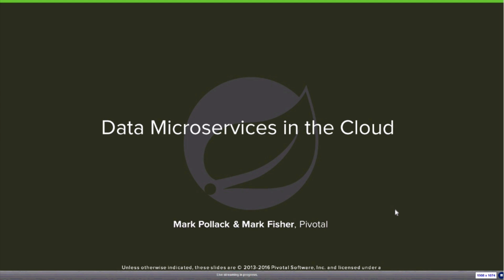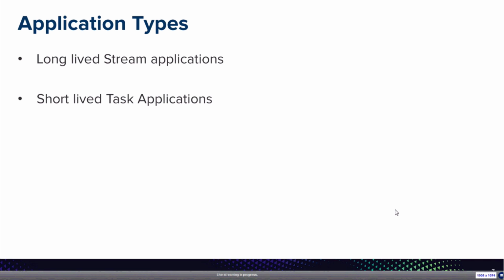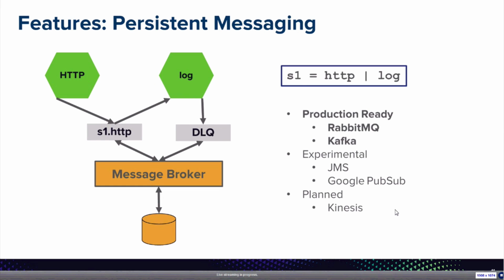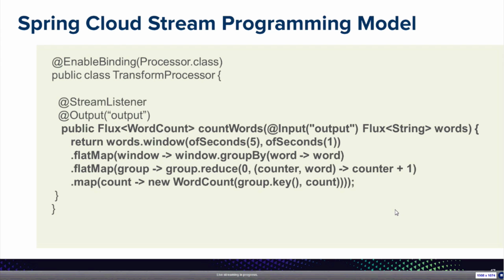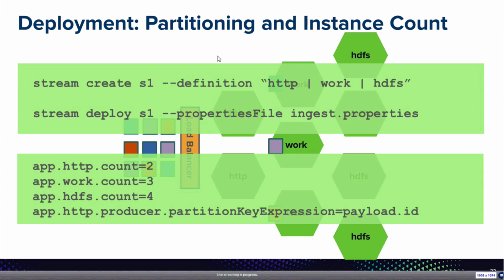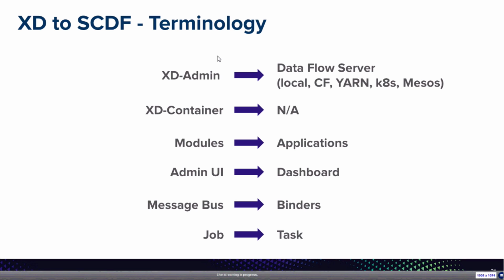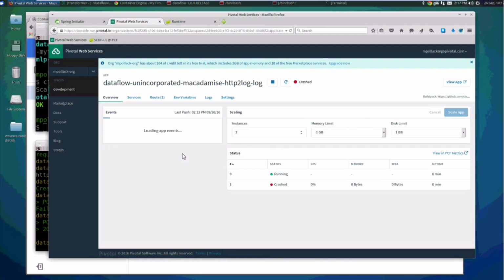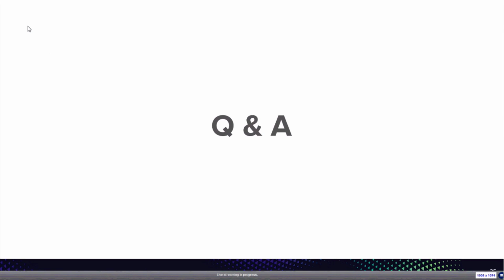Webinar: Data Microservices in the Cloud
Speakers: Mark Pollack, Mark Fisher
Spring Cloud Data Flow enables you to create data pipelines for many common use-cases such as data ingestion, real-time analytics and data import/export.
In this webinar, we will introduce Spring Cloud Data Flow’s architecture and walk through the orchestration capabilities of long-running and short-lived data-centric applications on multiple runtime platforms such as Cloud Foundry, Kubernetes, Apache Mesos and Apache YARN.
Spring Cloud Data Flow represents the evolution of Spring XD and retains the DSL to define data pipelines as well as the web based UI designer, but changes the component model from modules that used to run inside a container to standard Spring Boot applications built with Spring Cloud Stream and Spring Cloud Task APIs.